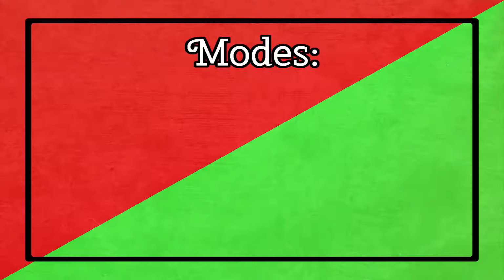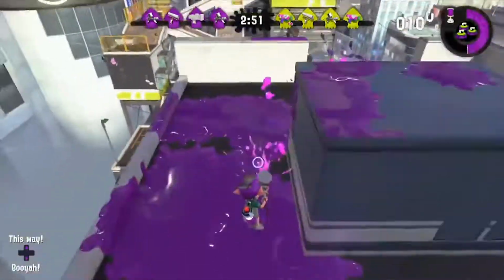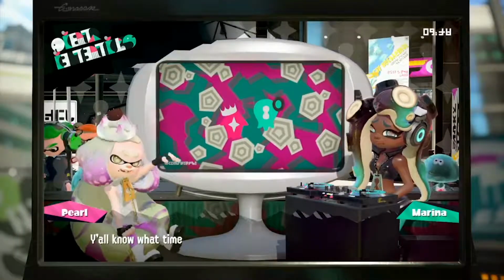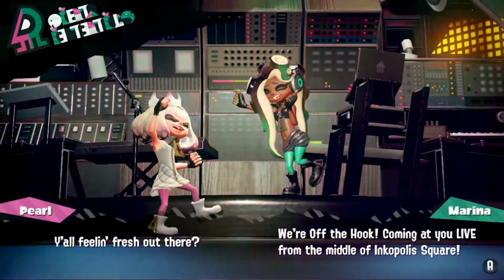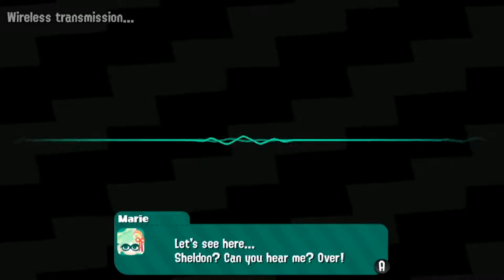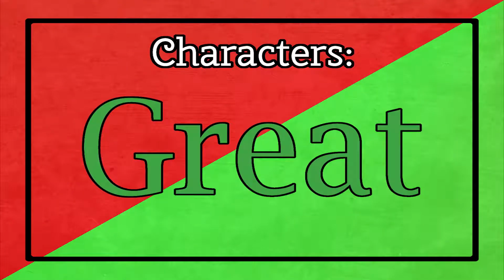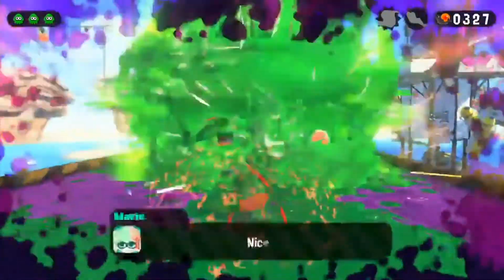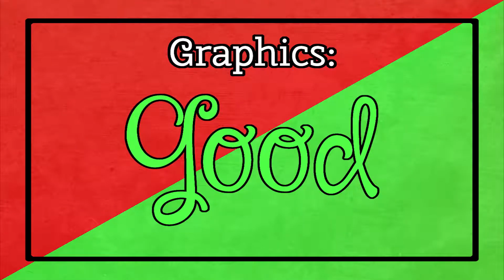Splatoon 2 vs. Every Other Nintendo Franchise - A Double-edged Sword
Welcome to another episode of A Double-edged Sword. In this episode we take a look at Splatoon 2.